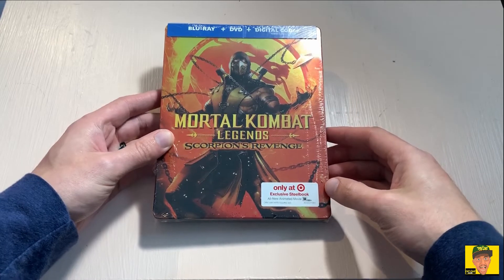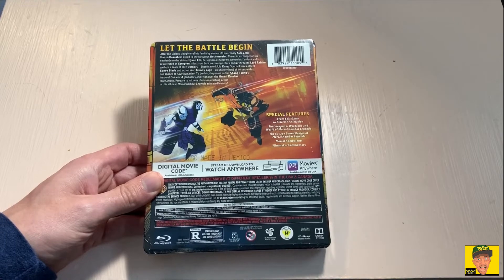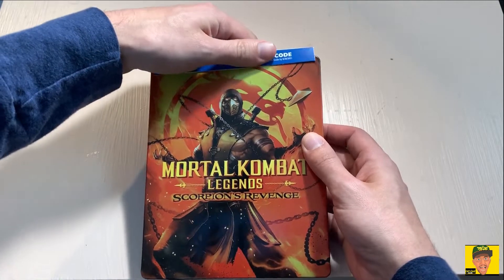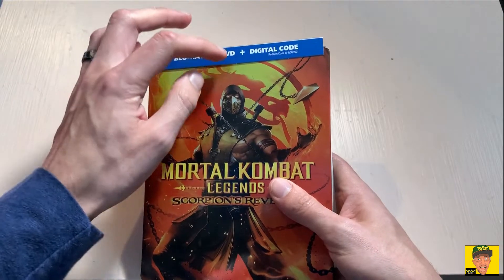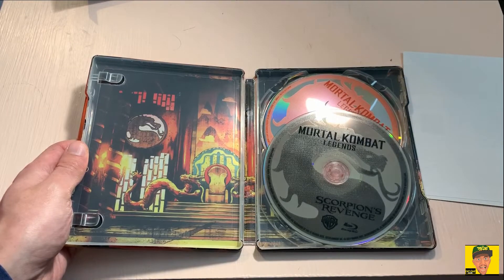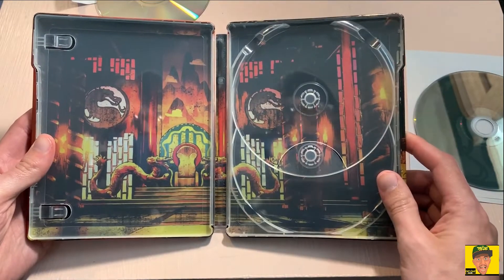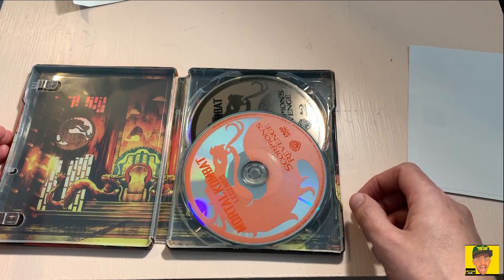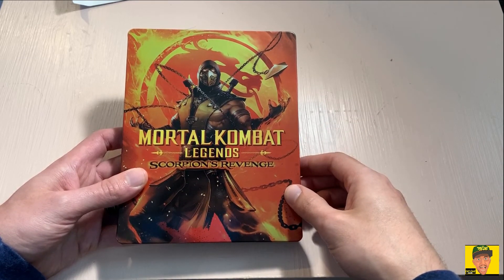Mortal Kombat Legends: Scorpions Revenge Target Exclusive Unboxing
Let's take a look at the Target exclusive steelbook for Mortal Kombat Legends: Scorpions Revenge bluray!